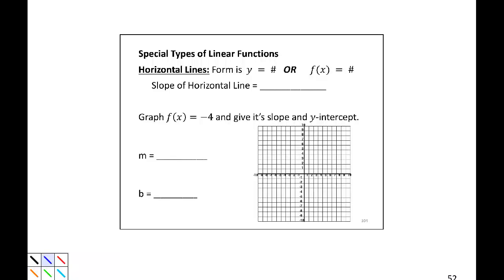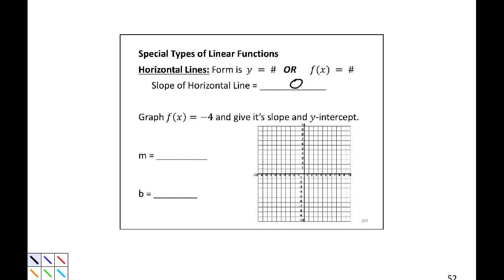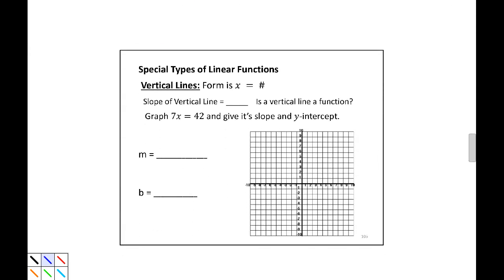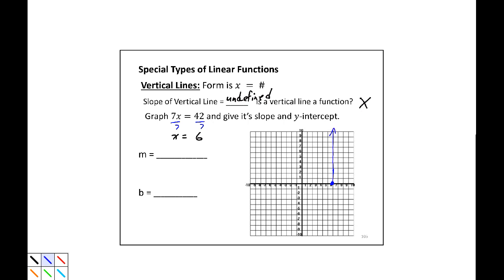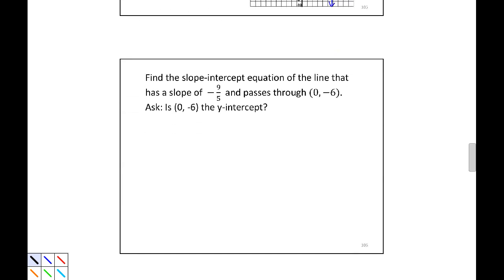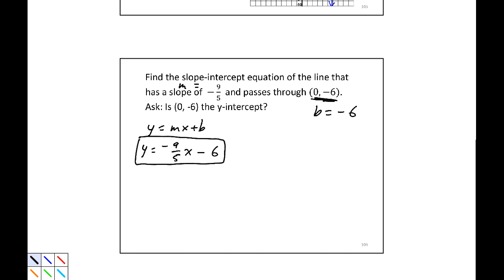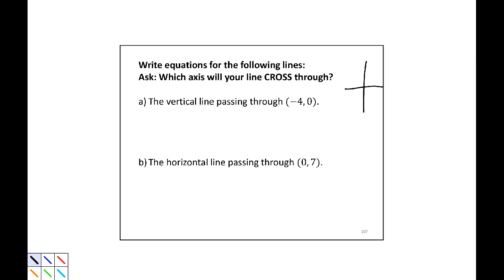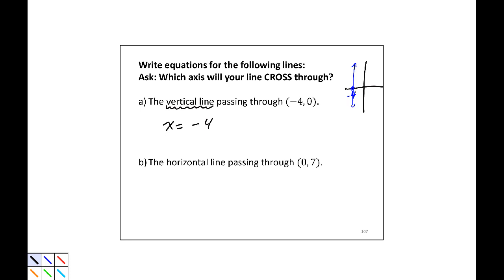3.1F Linear Special Cases (horizontal and vertical)